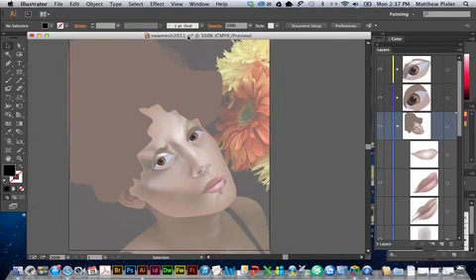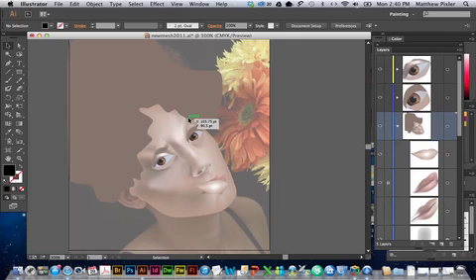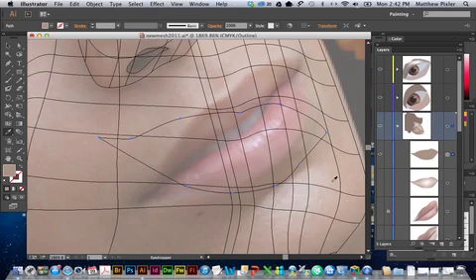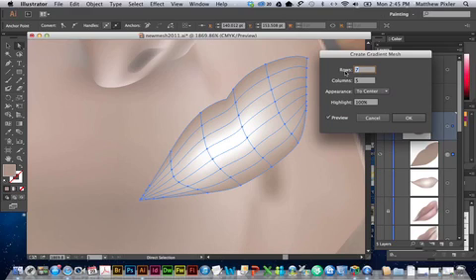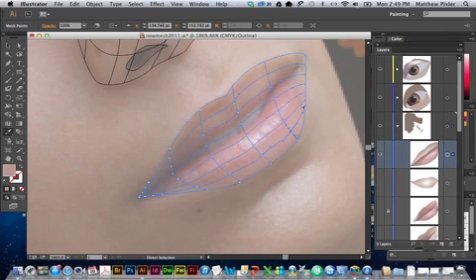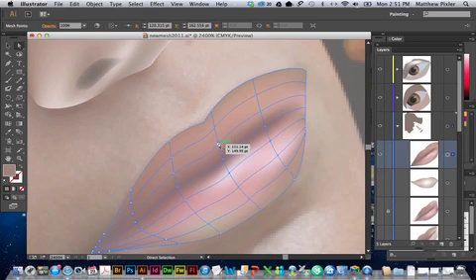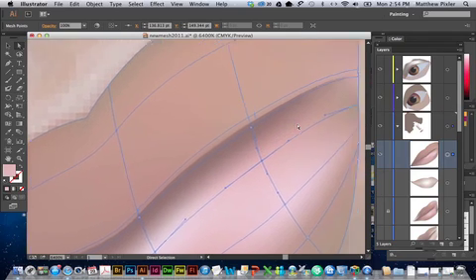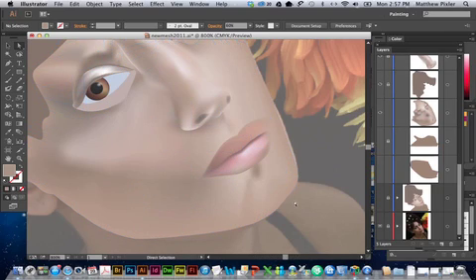gradient mesh lips Wi Fi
Creating lips using the gradient mesh on a portrait Illustration.